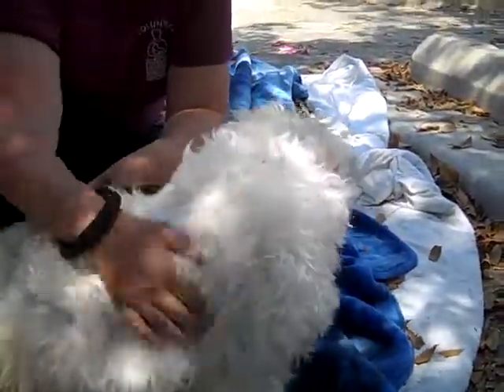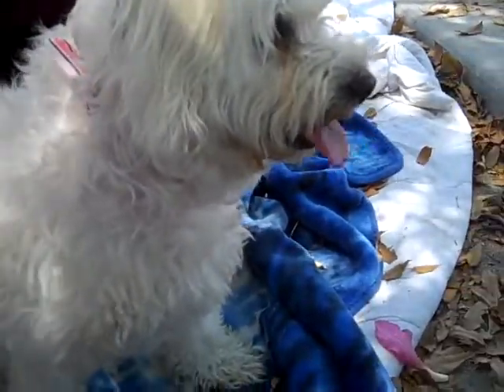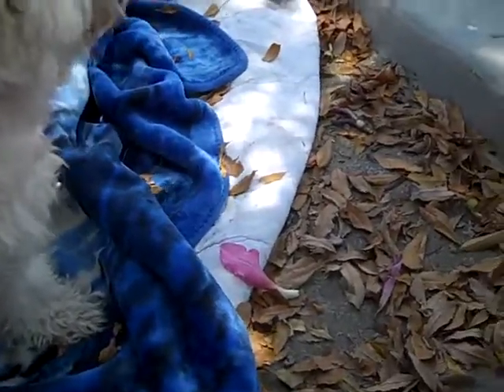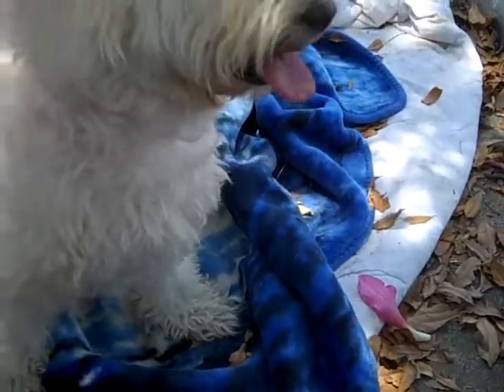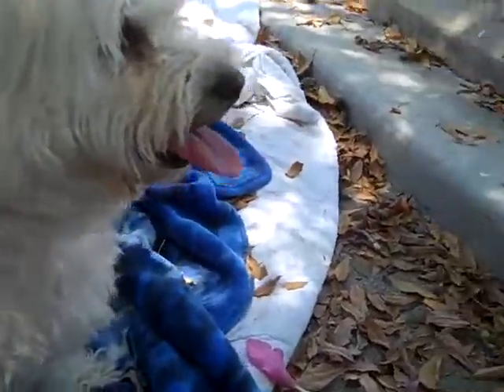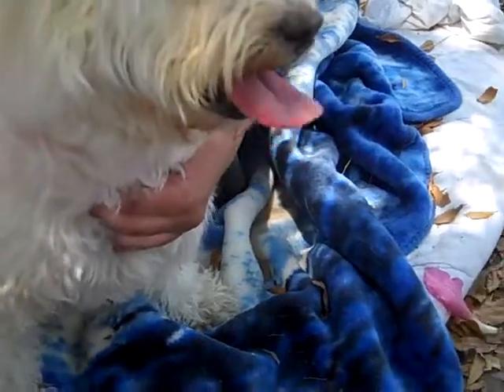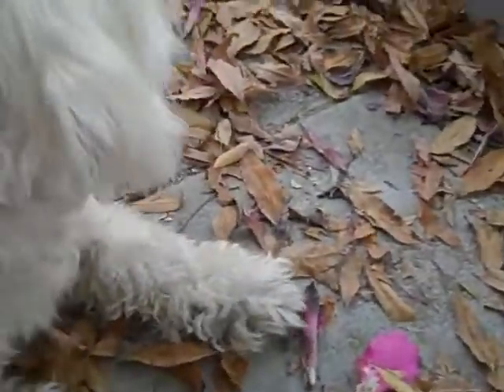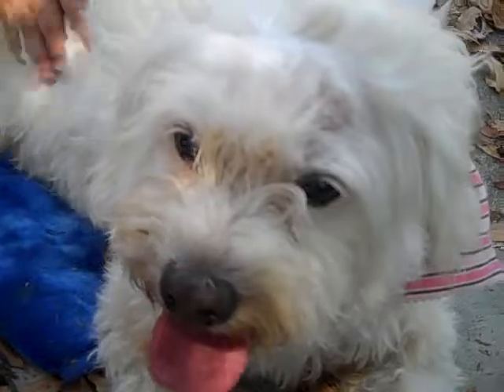A5206050 Lucy | Bichon Frise/Maltese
A5206050 Lucy is a big-hearted 8-year-old white spayed female Bichon Frise and Maltese mix who came to the Baldwin Park Animal Care Center on August 1st as an owner surrender because she is blind. Weighing 27 lbs, Lucy doesn’t let her blindness bother her and she happily gets around just fine. She likes to walk on leash and lead the way, and she’s very confident and interested in everything as she trots around. Lucy may not be able see how beautiful she is in a mirror but she is a really pretty girl with a joyfulness about life. Lucy likes meeting other dogs and shows signs of housebreaking. Her eyes are red right now and we recommend a trip to an outside vet to check into whether they need additional attention. This all around awesome dog will make a wonderful companion for a person or family who doesn’t see her blindness as a reason not to love her and gives her the life she deserves.